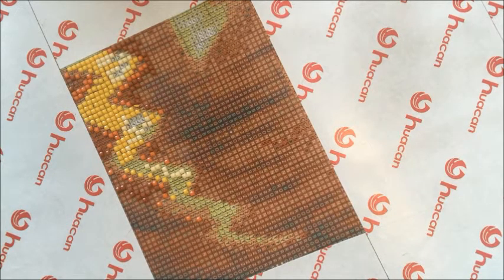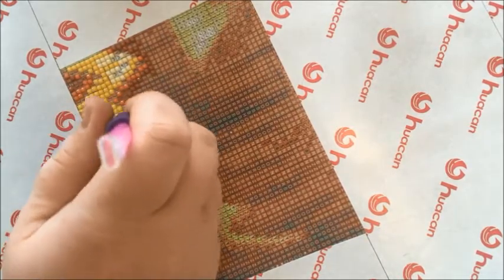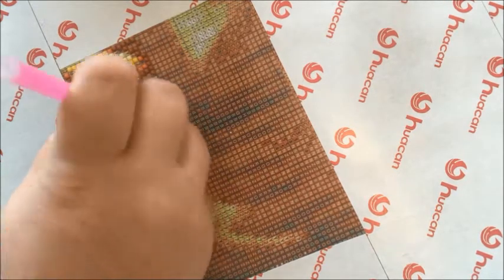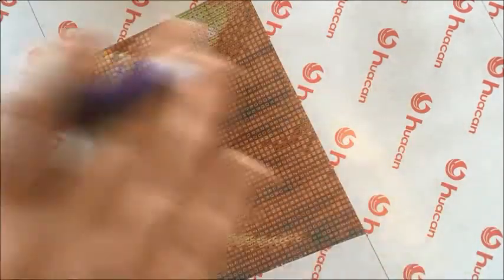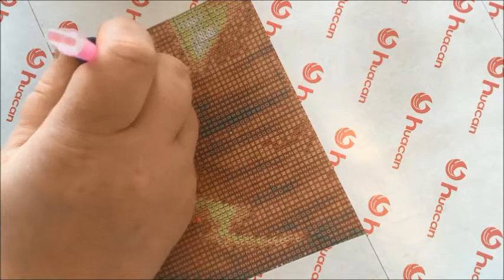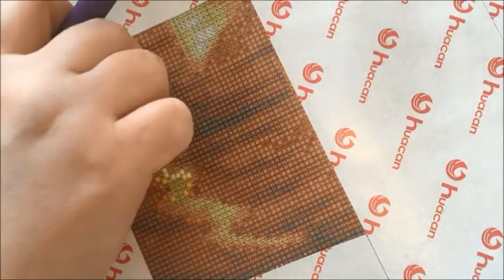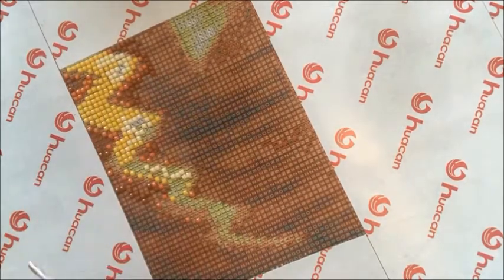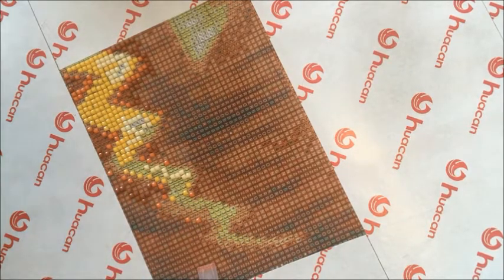WIP N CHAT Huacan Review 3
Checking out my Huacan Diamond Painting as I start working on it!